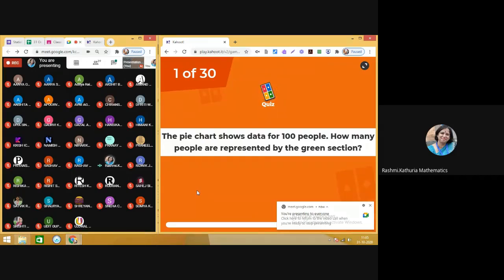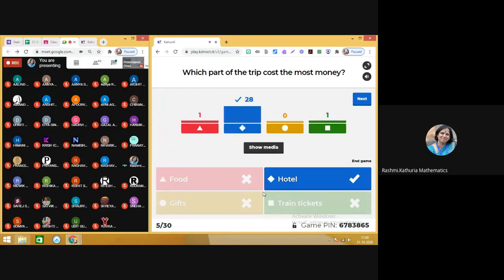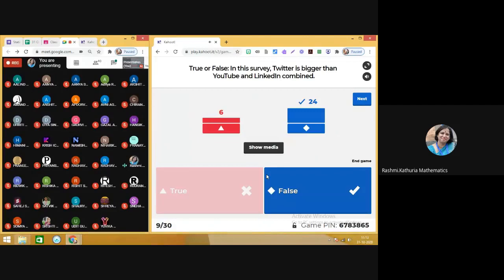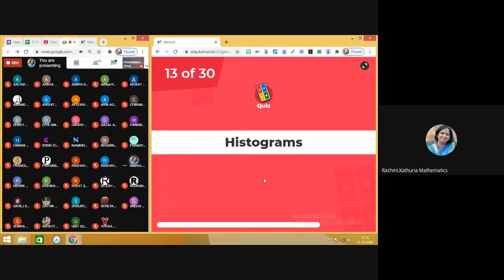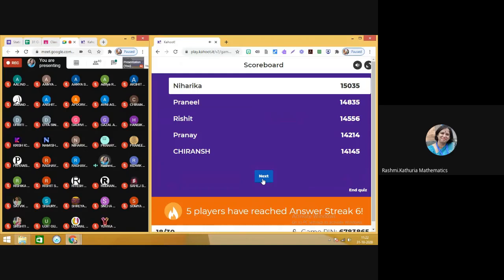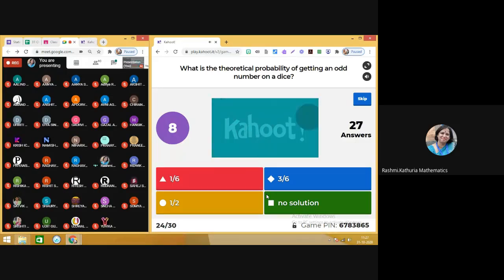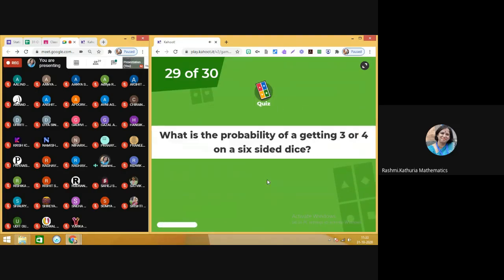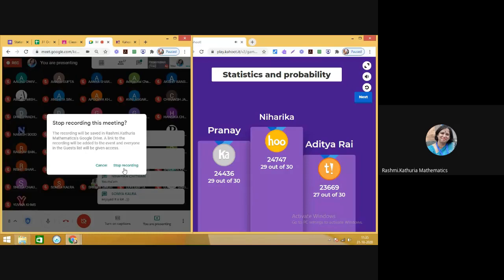Kahoot Quiz Statistics and Probability